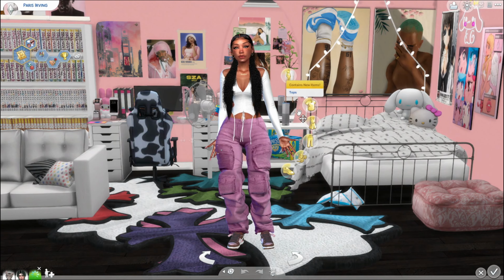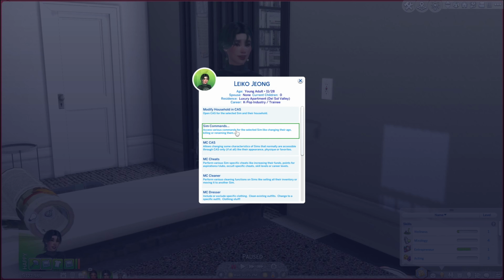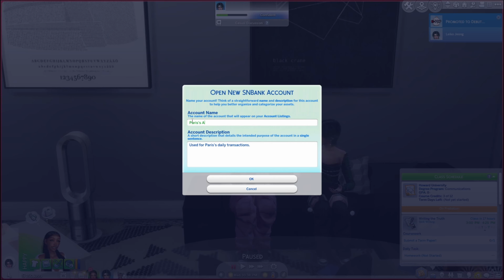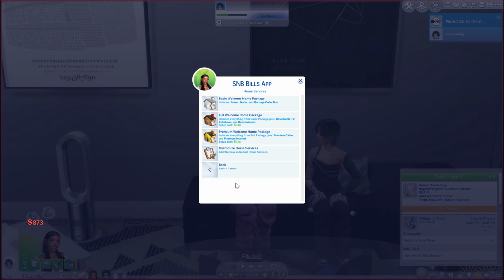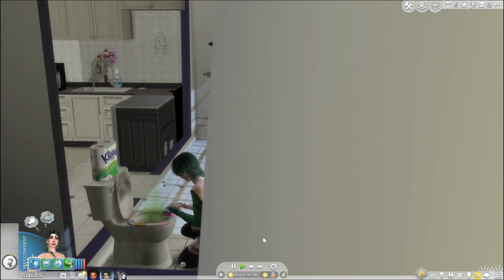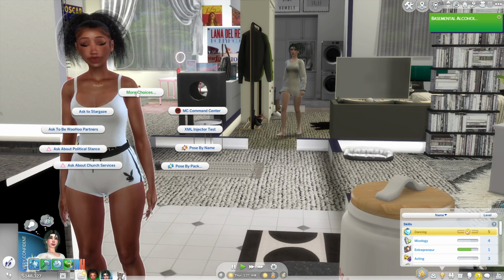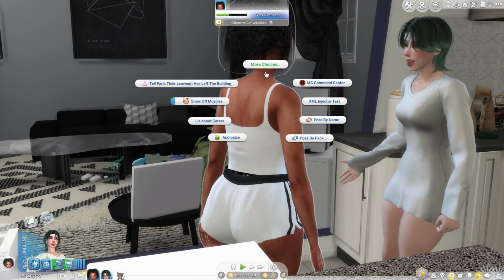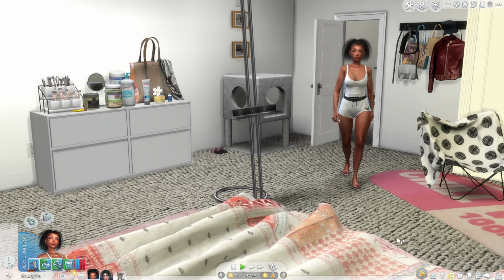15+ MUST HAVE REALISTIC SIMS 4 MODS & OVERRIDES| LINKS PROVIDED!! | NEW ANIMATIONS & REALISTC BILLS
🌸 Welcome to CASwCOY! 🌸

🎮 In this video, discover the many ways to make your sims 4 game feel homey and realistic.

✨Links to mods w/ Timestamps⏱️✨
Cas Mods